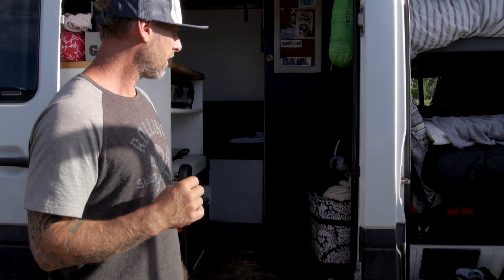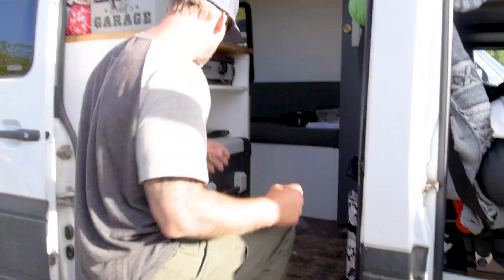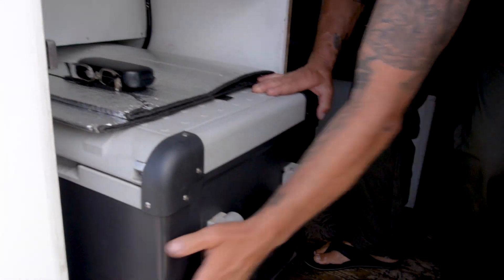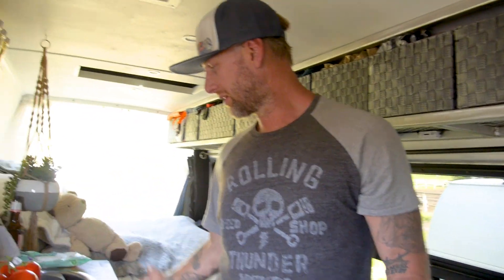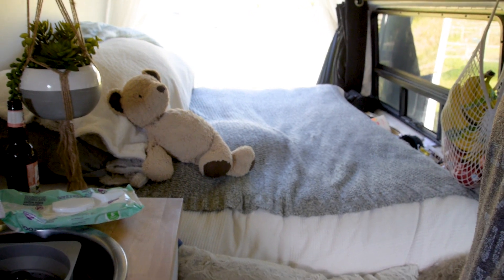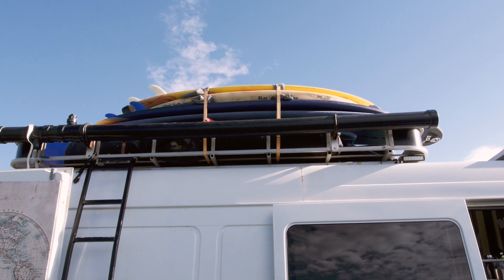Van Boom BTS: Life of Kuhl Family Van Tour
Family of five live and travel in their 2006 long wheelbase Mercedes-Benz Sprinter van. In this video, Tracy, Sam, Joe, Mike, and Sarah (AKA Life of Kuhl) take you on a quick tour of their DIY conversion van.